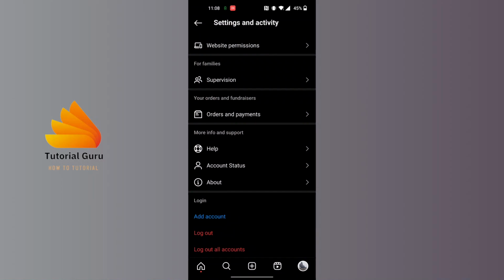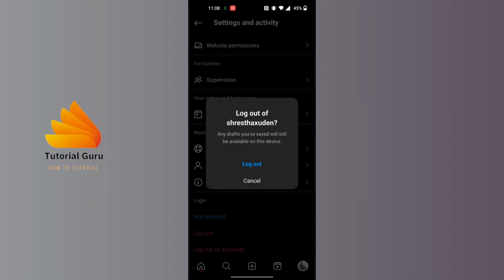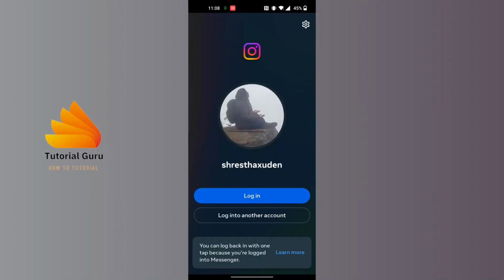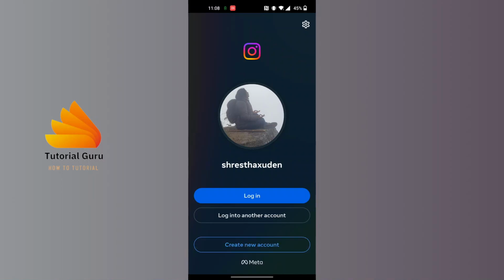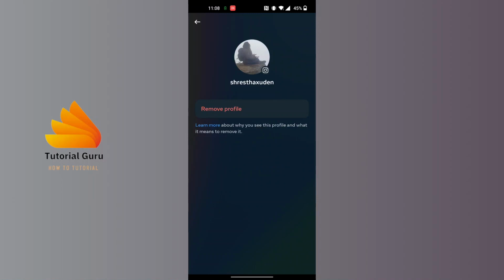How to Log Out Of Instagram Account?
How to Log Out of Your Instagram Account | TutorialGuru

Welcome to TutorialGuru, your trusted source for simplified tech tutorials! Logging out of your Instagram account is essential for maintaining security and privacy, especially when using shared devices. In this tutorial, we'll guide you through the steps to log out of your Instagram account efficiently, ensuring that your account remains secure.